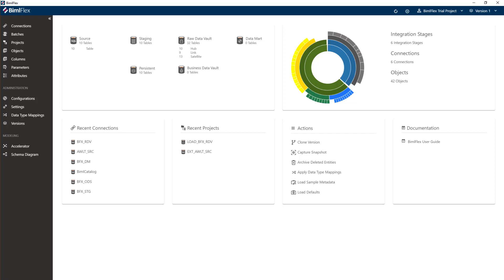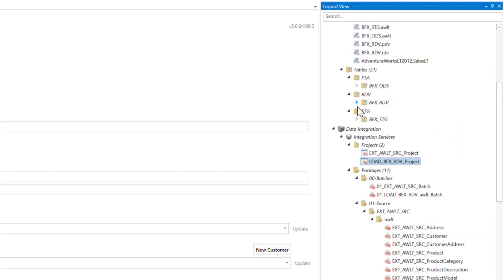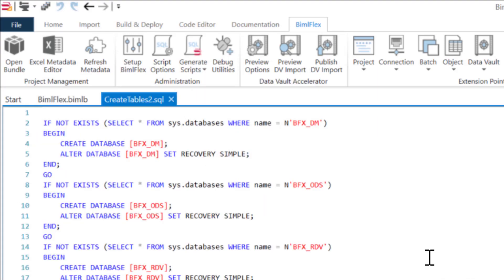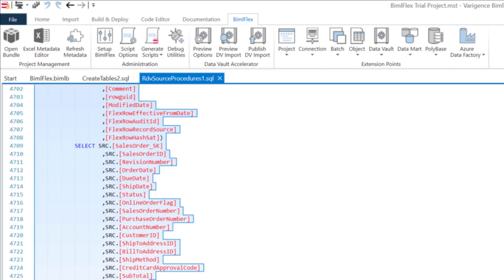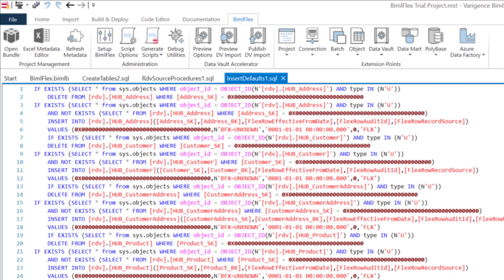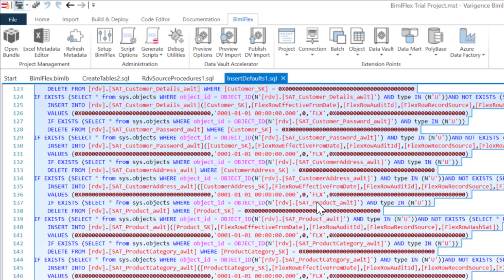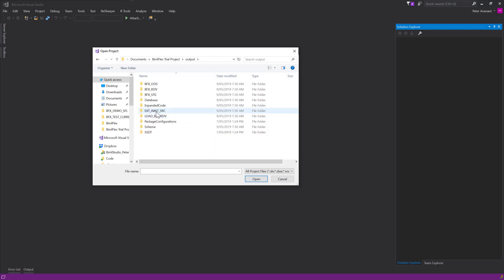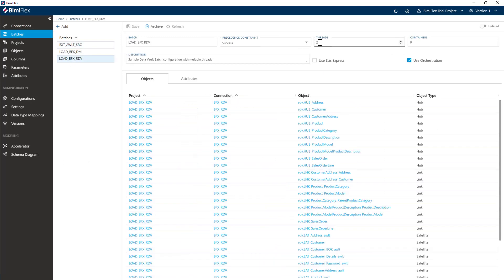05 - Build Data Vault Project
imlStudio will automatically refresh the metadata once the preview objects are published to the repository. The logical view in BimlStudio is updated to reflect the new metadata. In the Relational node the new Data Vault tables are visible. In the Data Integration, Integration Services node the new project, batch and load packages are visible.